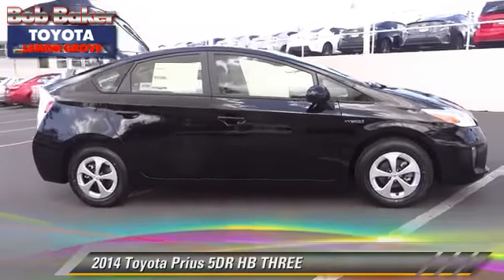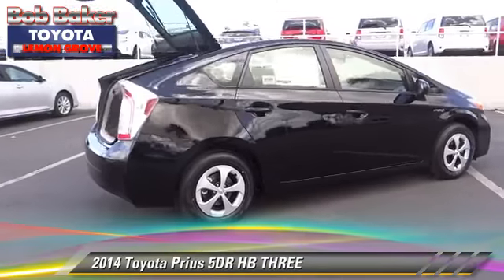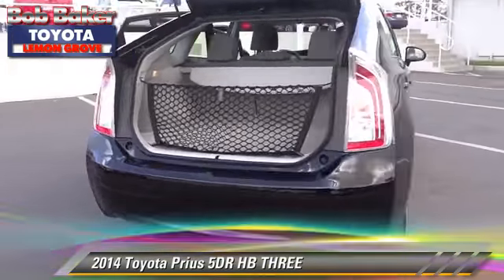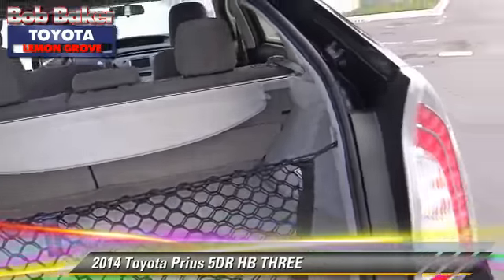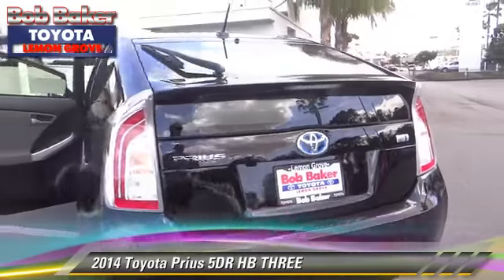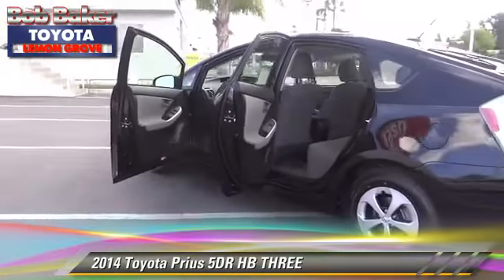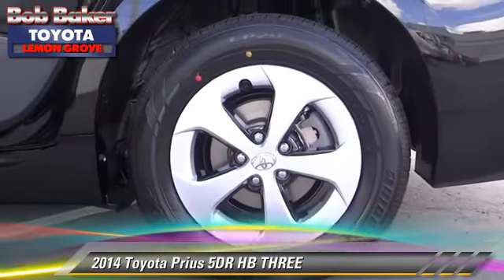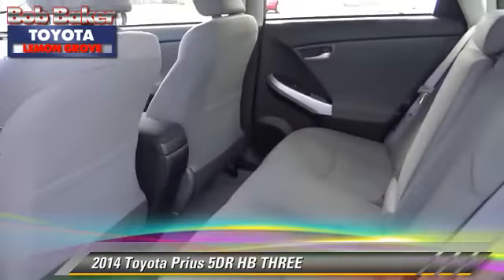Bob Baker Toyota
6800 Federal Blvd near San Diego La Mesa Spring Valley Broadway Heights Redwood Village National City El Cajon CA 91945

[DFIN:3:2962968:I:4072:FD60E4B1:87ad25b17f0d3062d69f5dee49ef0abb]